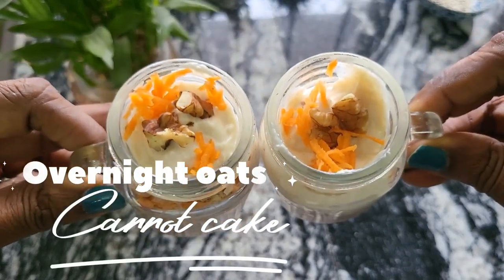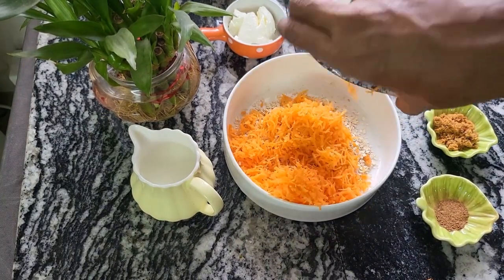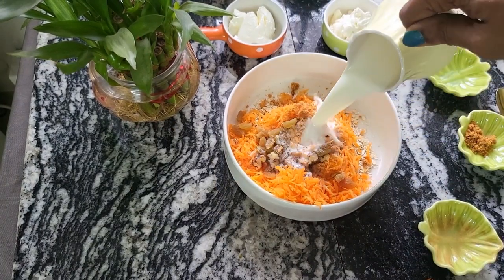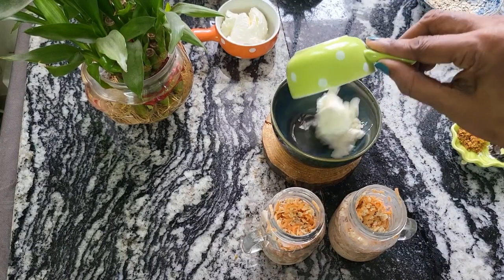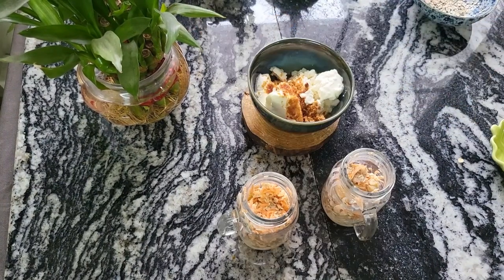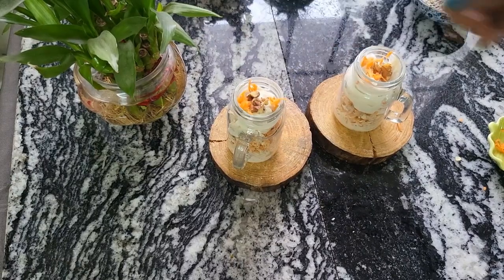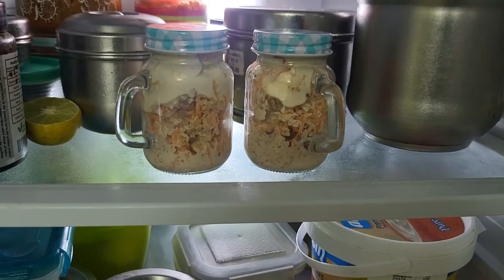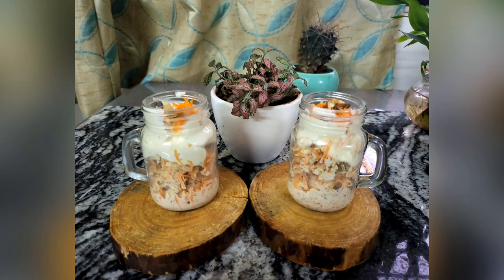Carrot cheesecake Overnight Oats:Healthy and Tasty out of a Jar